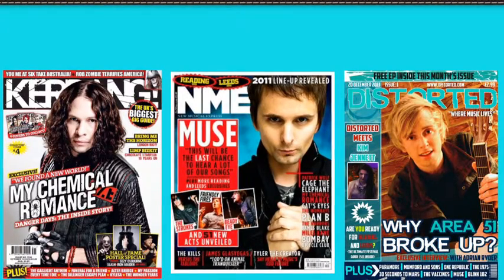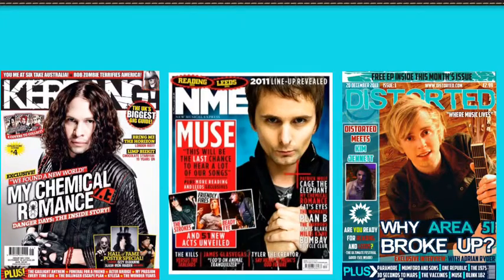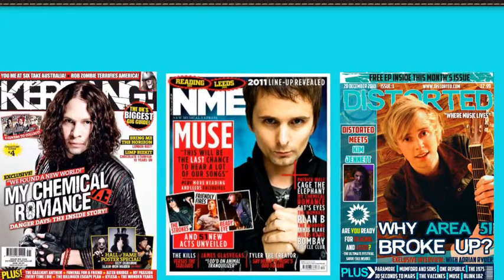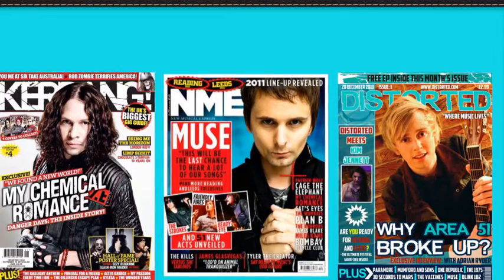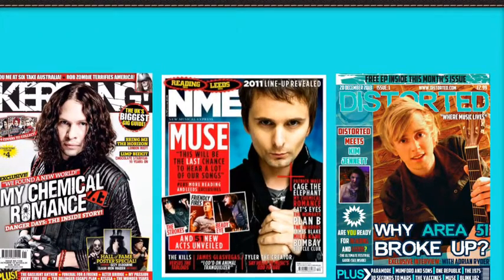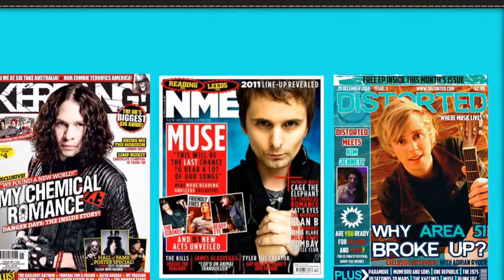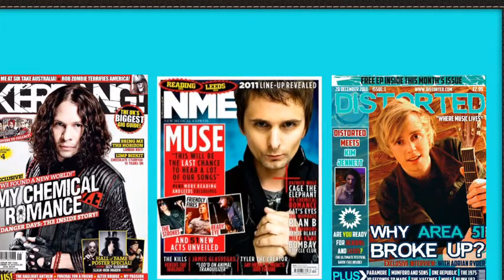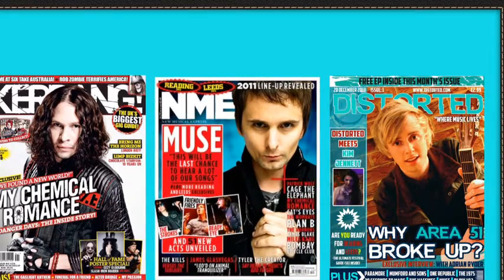Cover Pages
AS Media Studies.